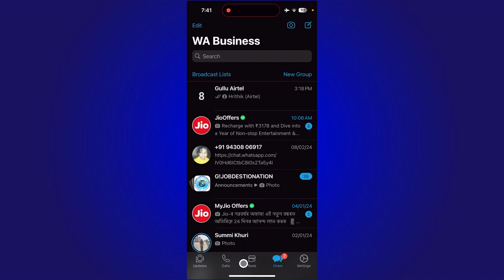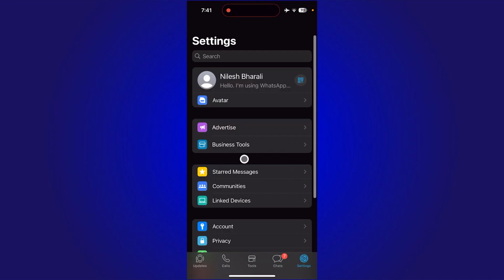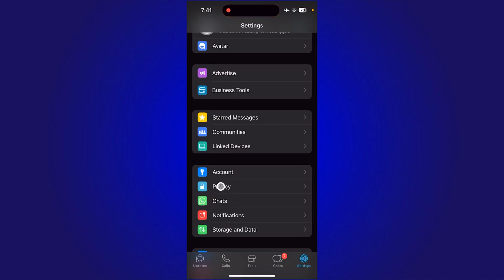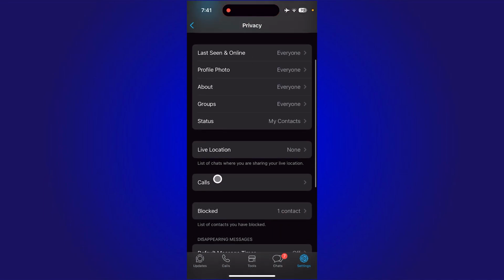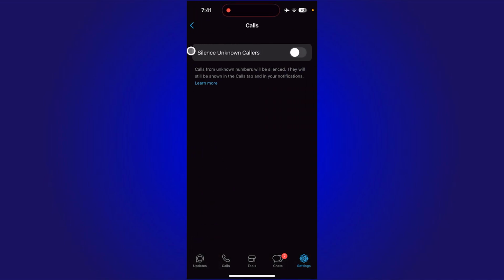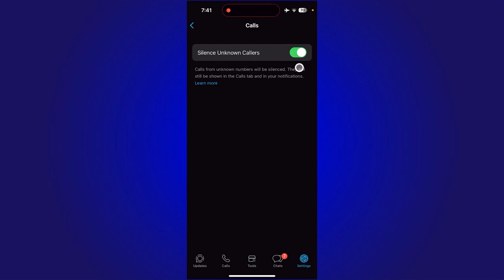How to stop/prevent unknown person from calling you on whatsapp | stop spam calls on whatsapp